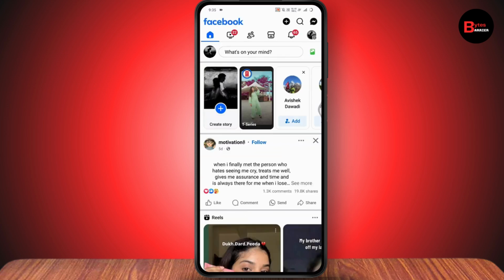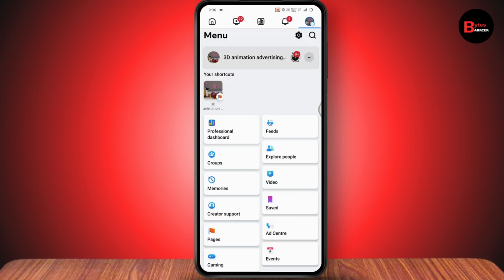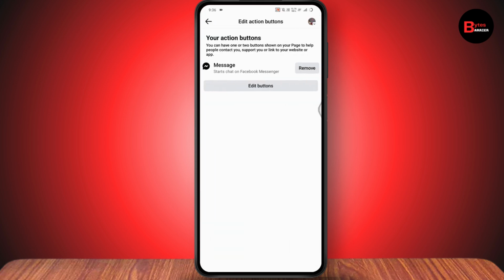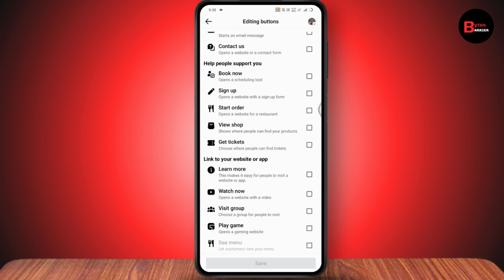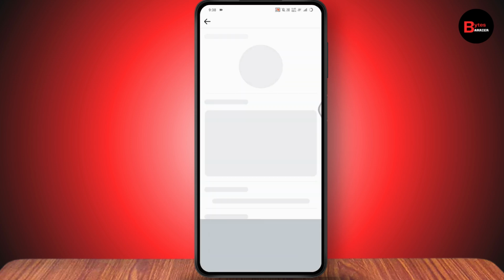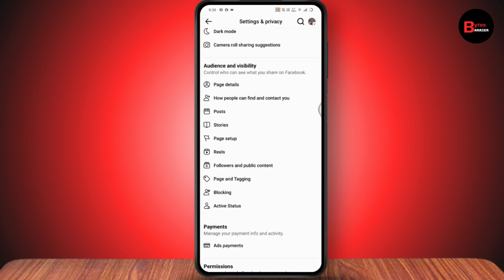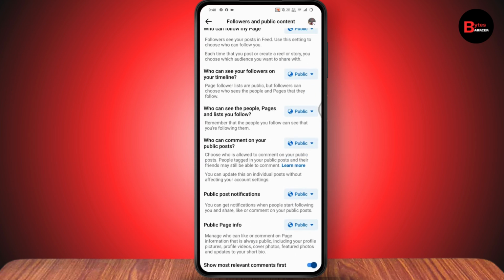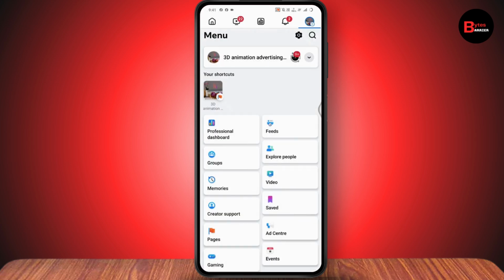Follow Button On Facebook Page Problem | How To Add Follow Button On Facebook Page (New Experience)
How To Add Follow Button On Facebook Page
how to add follow button on facebook
how to add facebook page follow button
how to add a follow button to facebook page
how to add follow button on facebook page post
how to add a follow button in a facebook page on android

Welcome to our tutorial on how to add a follow button to your Facebook page! In this video, we’ll show you how to enable the follow button, helping your audience stay updated with your posts and activities.

0:00 - Introduction
0:12 - Accessing Your Facebook Page Settings
0:24 - Enabling the Follow Button in Your Page Settings
0:36 - Customizing Follow Button Preferences
0:48 - Conclusion